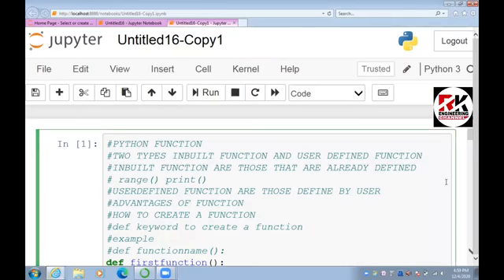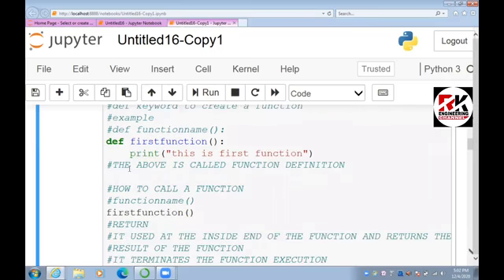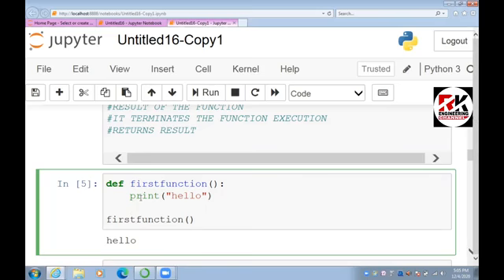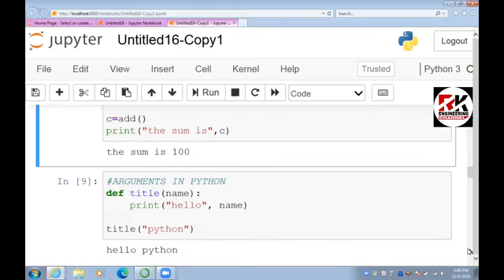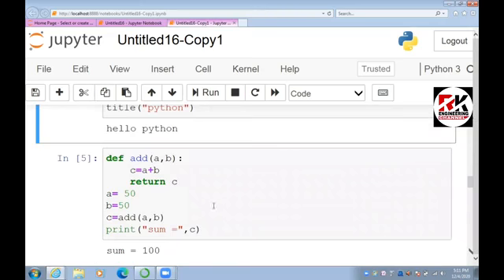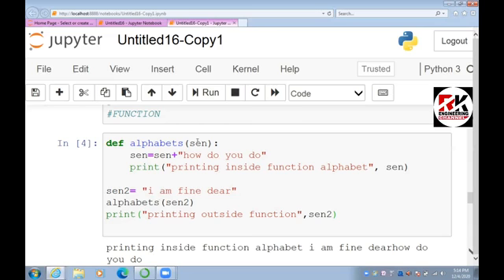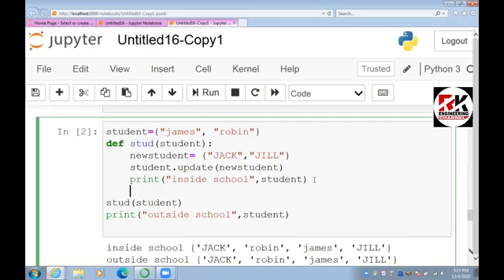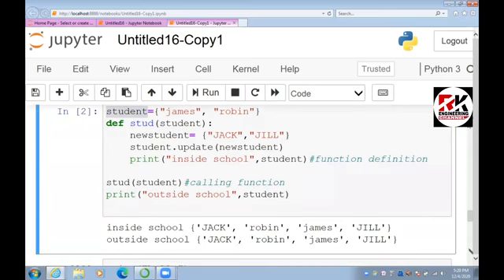PYTHON TUTORIAL BEGINNERS FUNCTION IN PYTHON FUNCTION ARGUMENT CALL BY REFERENCE CLEARLY EXPLAINED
PYTHON TUTORIAL FR FUNCTION
WHAT IS A FUNCTION
ARGUMENT IN FUNCTION